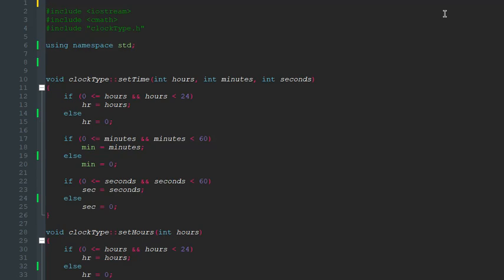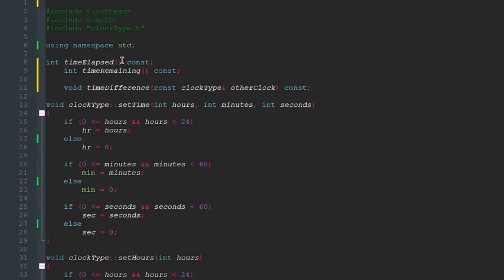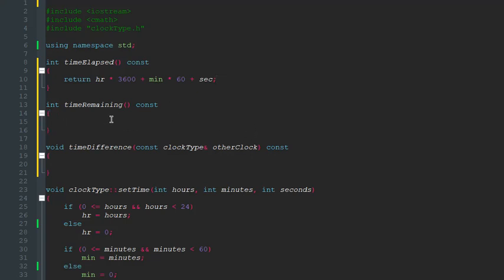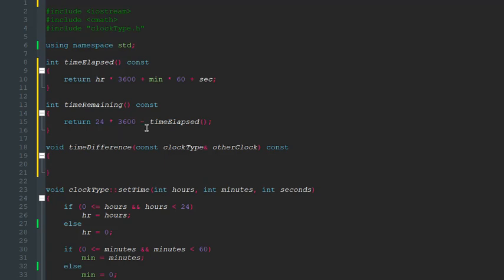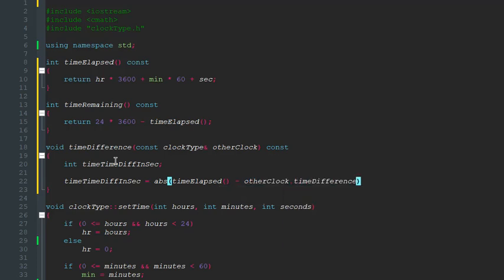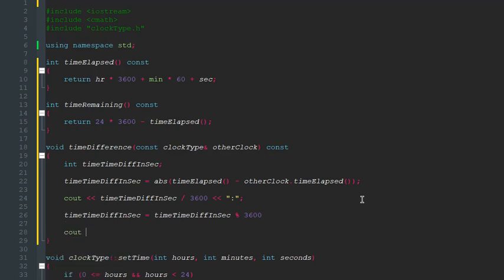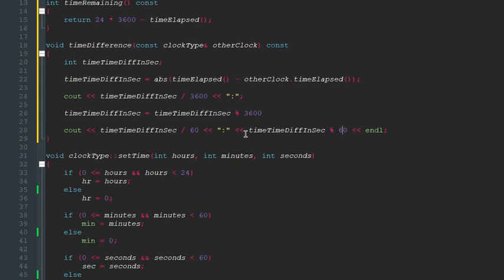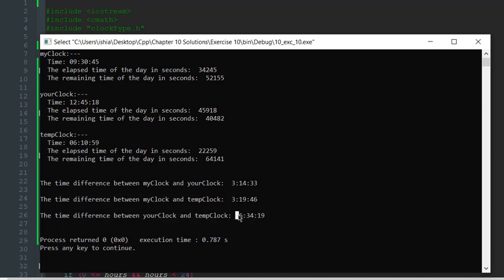10 exc 10